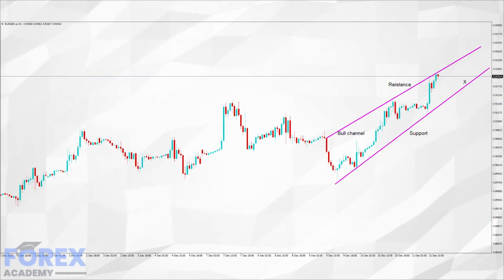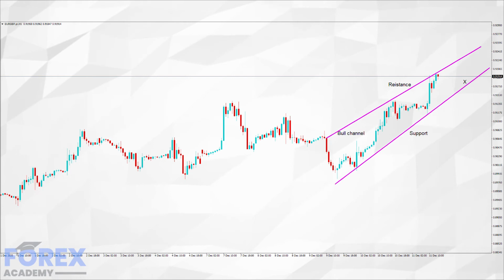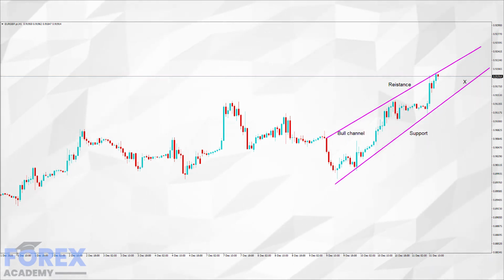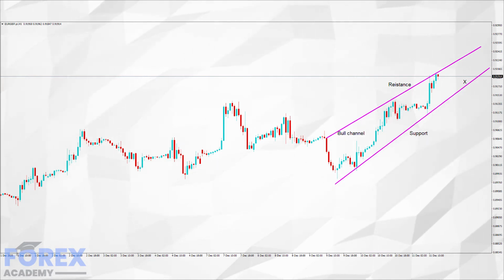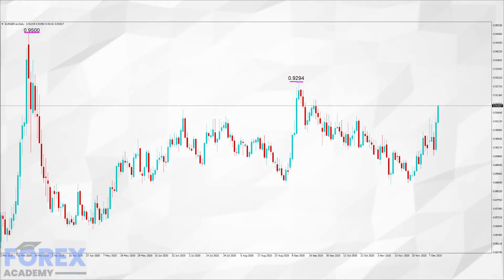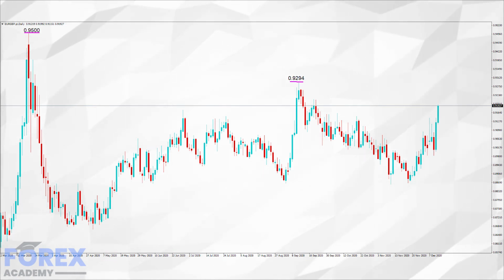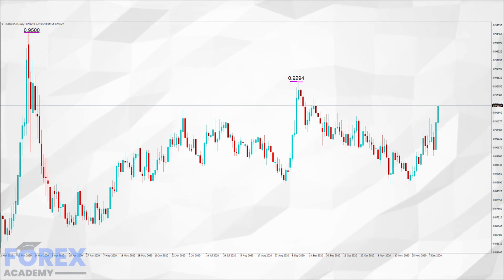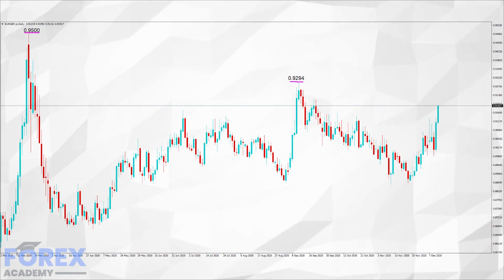Forex For Beginners – How To Trade EURGBP! Buying The Euro With A No Brexit Trade Deal!